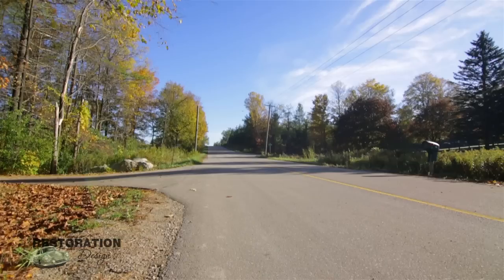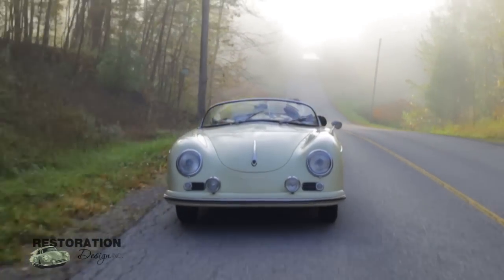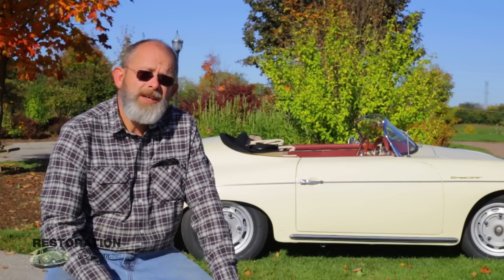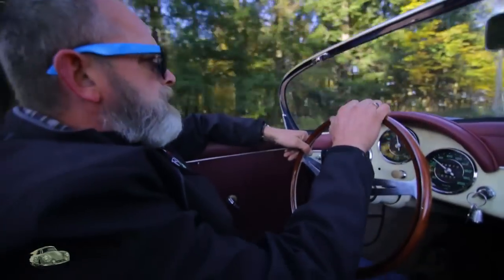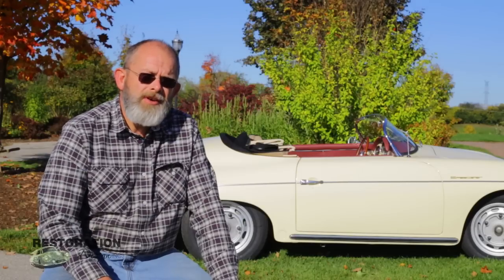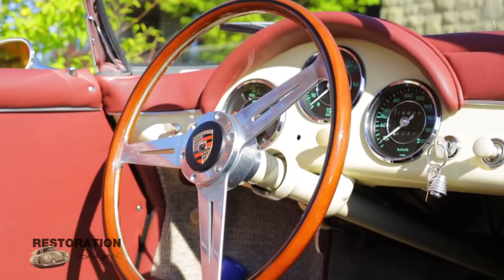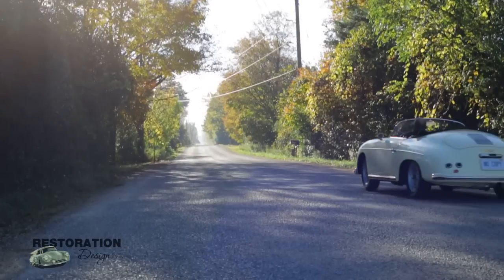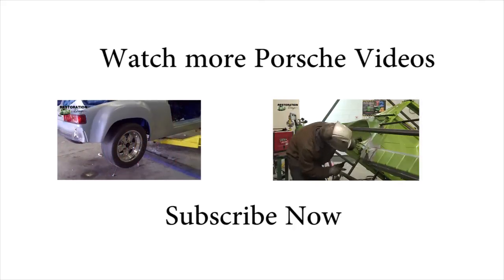Restoration Spotlight: Mike's 1957 Porsche 356 Speedster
In this spotlight, Mike's 1957 356 Speedster comes out for a drive! This ex-race car has gone through an extensive restoration and comes with some pretty interesting Porsche history.